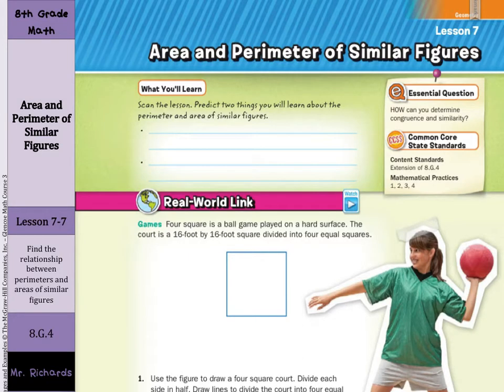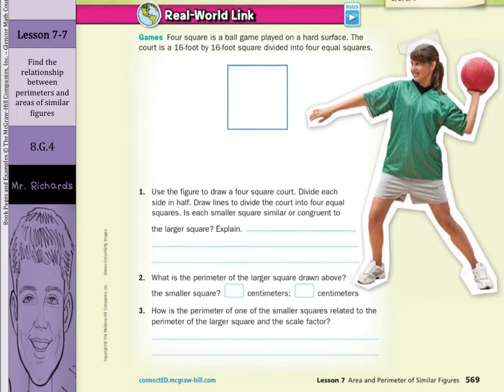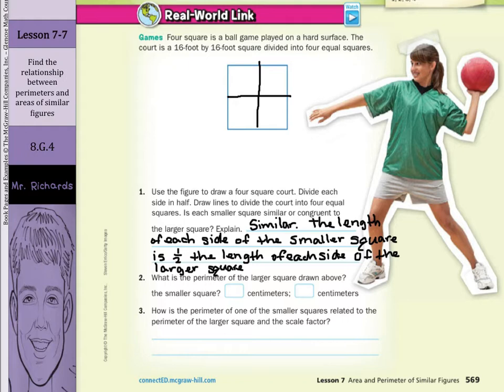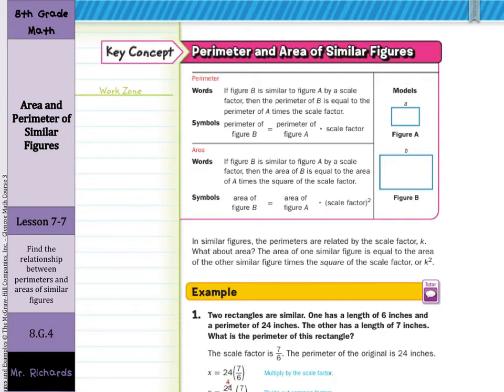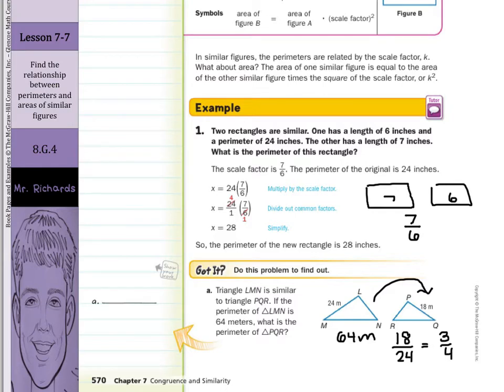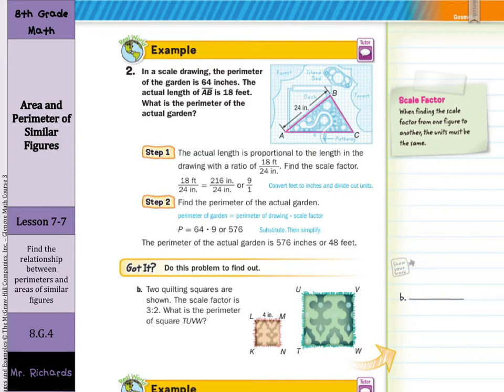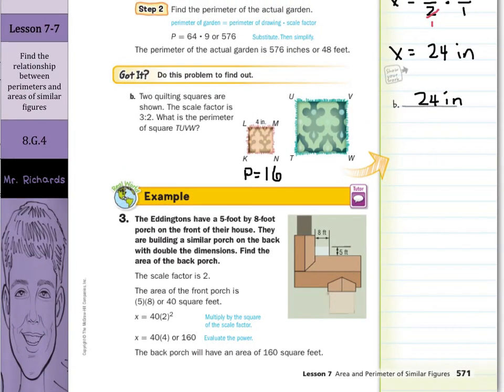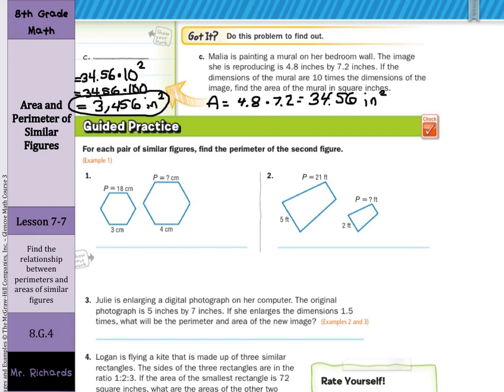Area and Perimeter of Similar Figures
7.7 - Area and Perimeter of Similar Figures (8th Grade Math)

Sources of examples/illustrations/pages:
8-4/Algebra I: Key Concept Boxes and Examples  © The McGraw-Hill Companies, Inc. – Carter, John A. Algebra 1. Columbus, OH: McGraw-Hill Education, 2014. Print.

8-3/Course 3 Math: Book Pages and Examples © The McGraw-Hill Companies, Inc. – Glencoe Math Course 3

7-4/Pre-Algebra: Key Concept Boxes, Diagrams, and Examples  © The McGraw-Hill Companies, Inc. – Carter, John A. Glencoe Math Accelerated. Columbus, OH: McGraw-Hill Education, 2014. Print.

7-3/Course 2: Book Pages and Examples © The McGraw-Hill Companies, Inc. – Glencoe Math Course 2